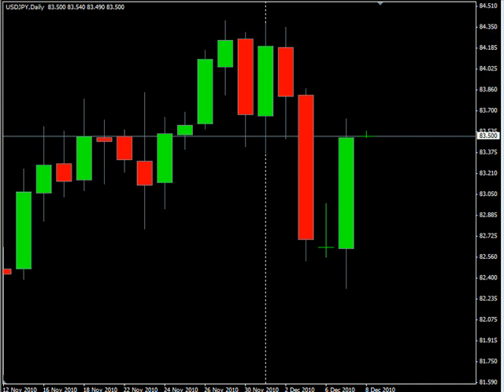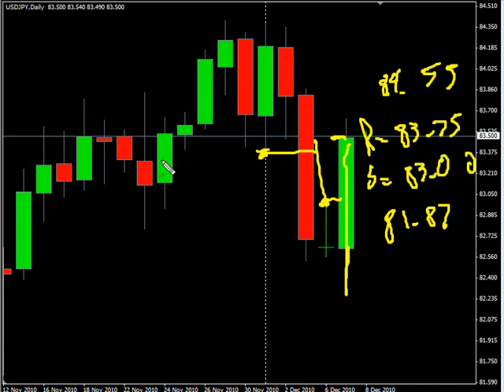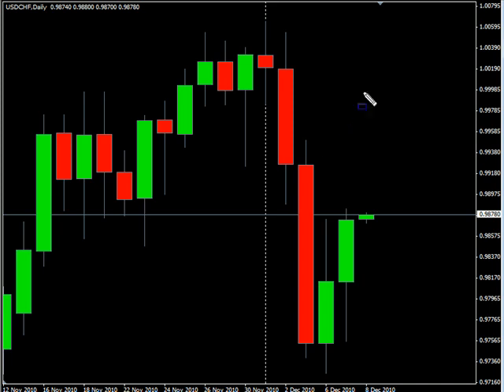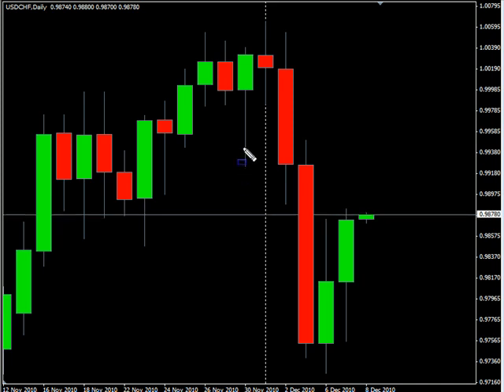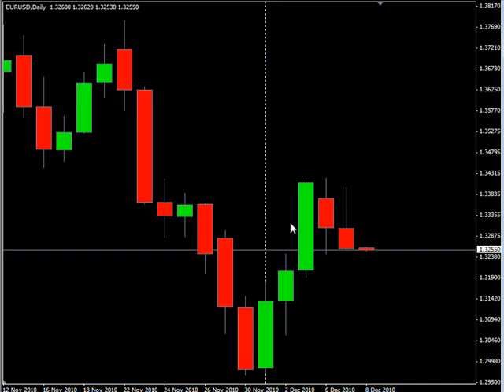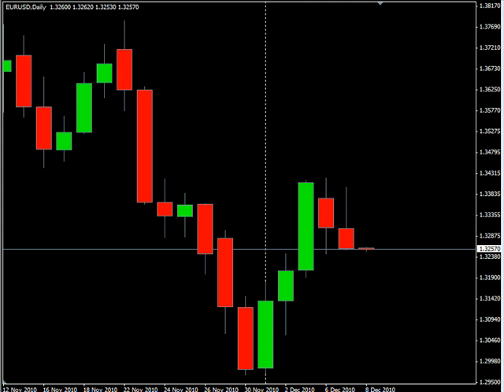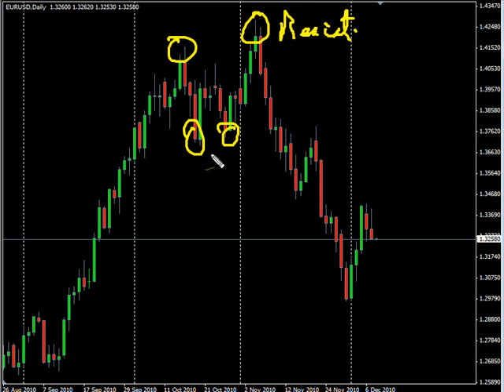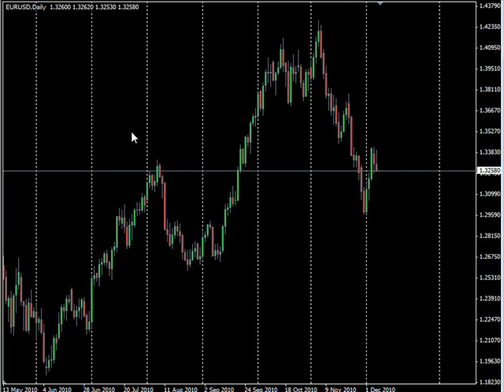Read the markets...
If you want to learn how to read the markets, this video will give you a jump on it...